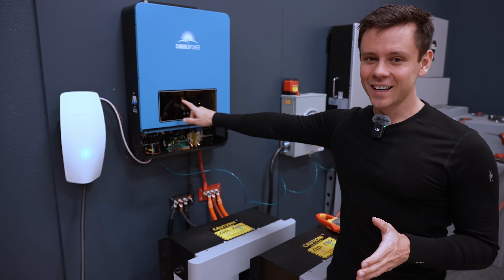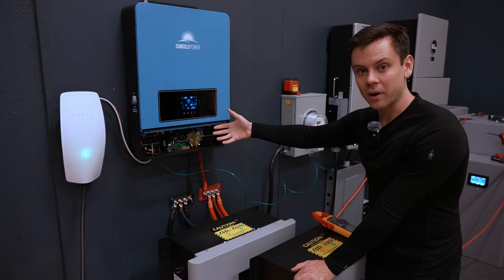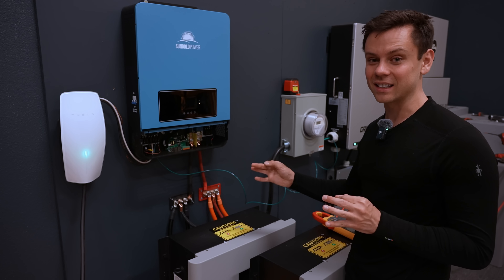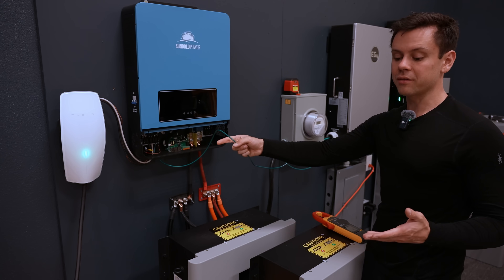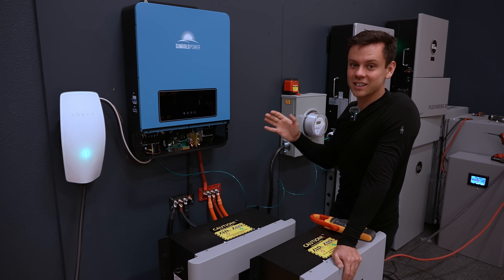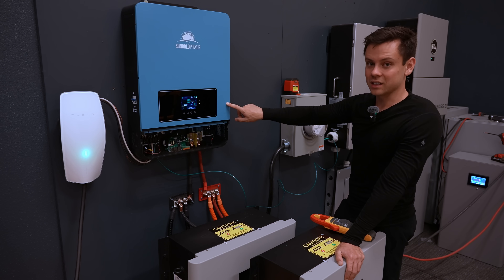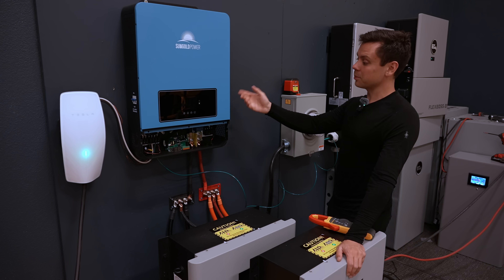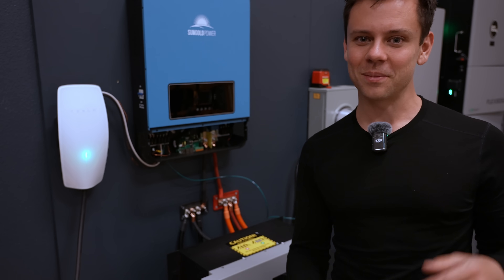10,000W 120/240V Inverter for $1,690!? First Week w/ 200kWh EV Charging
Second Distributor
Third Distributor, even cheaper!
Fourth Distributor

PV Disconnect